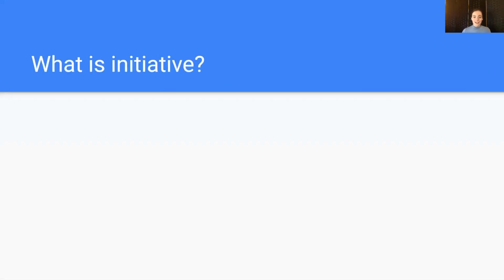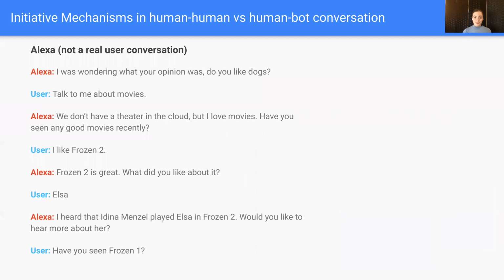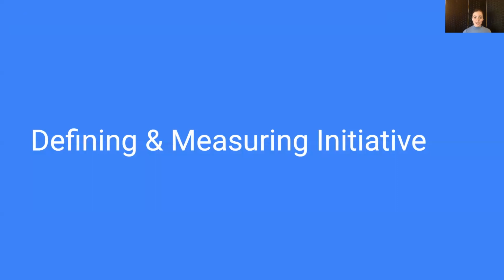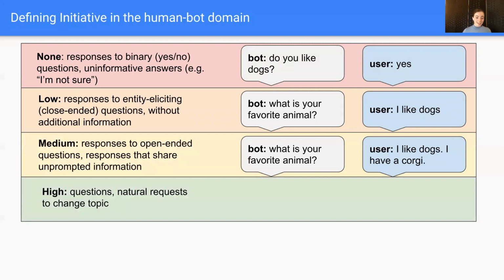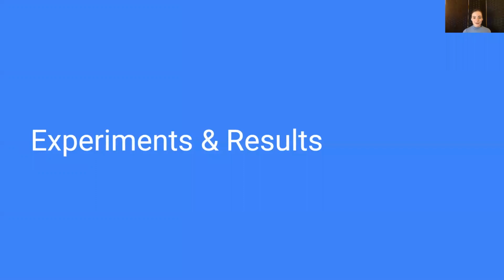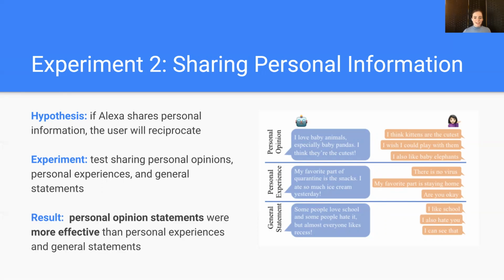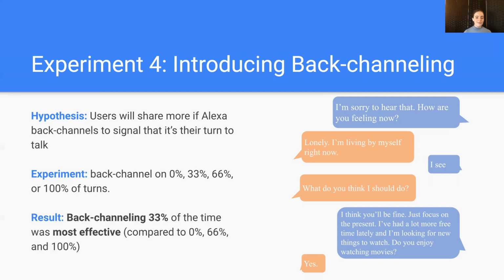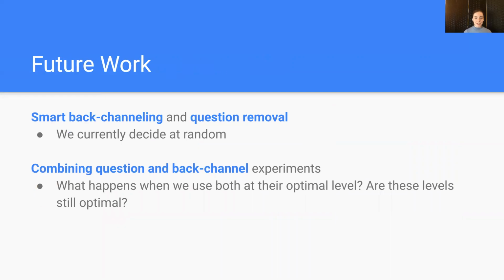EFFECTIVE SOCIAL CHATBOT STRATEGIES FOR INCREASING USER INITIATIVE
Amelia Hardy, Ashwin Paranjape and Christopher Manning